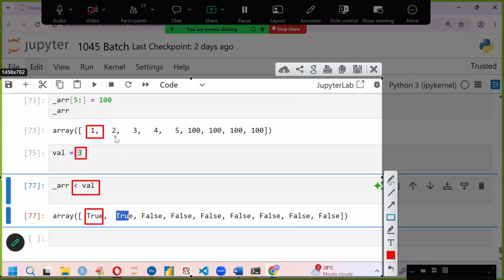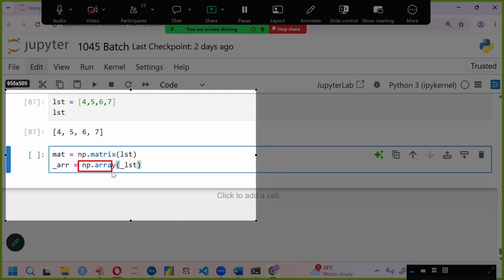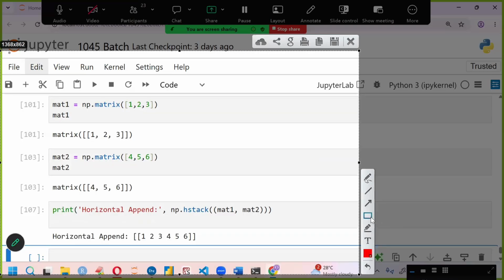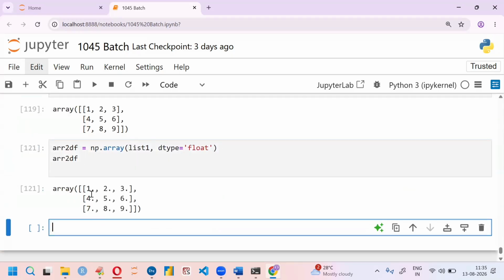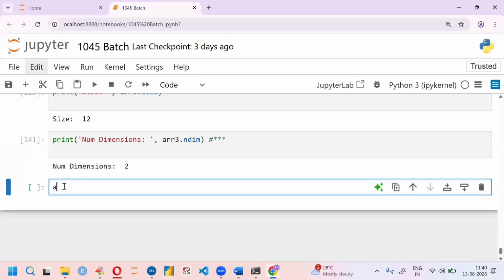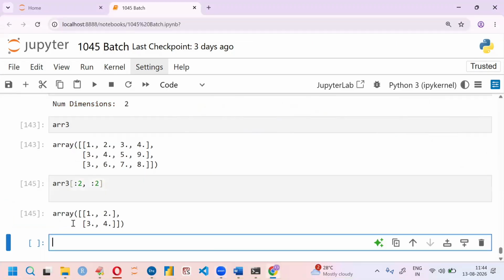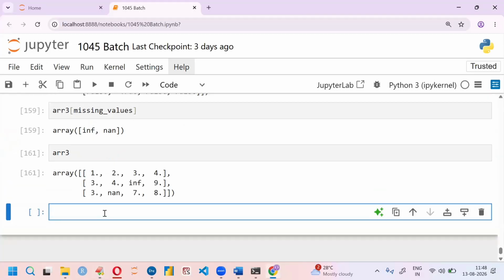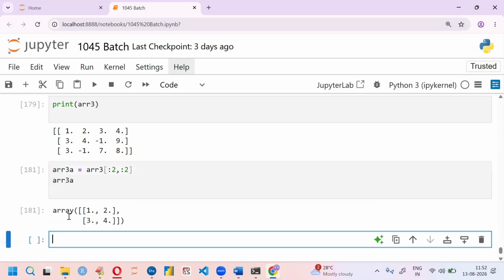PYTHON NUMPY Complete Guide (PART-11)python